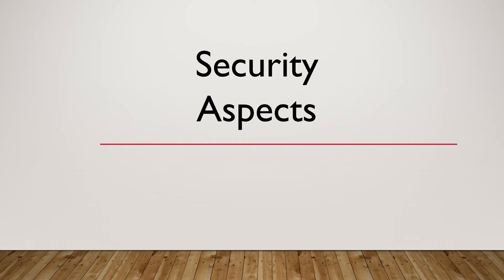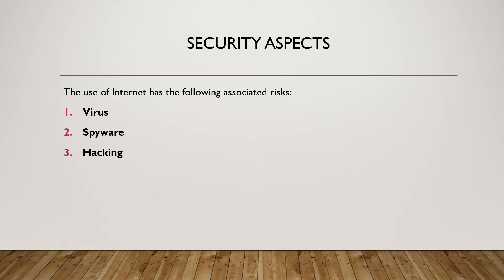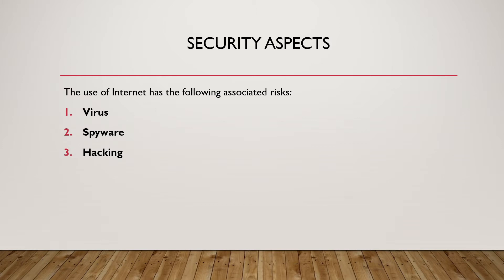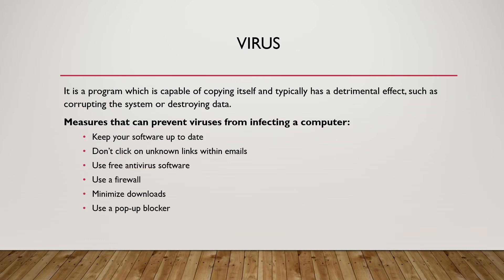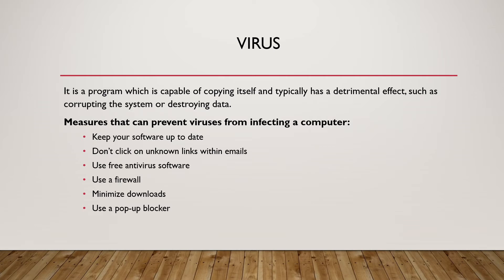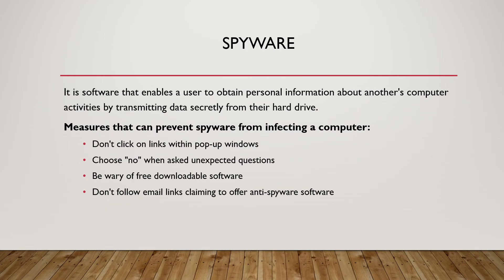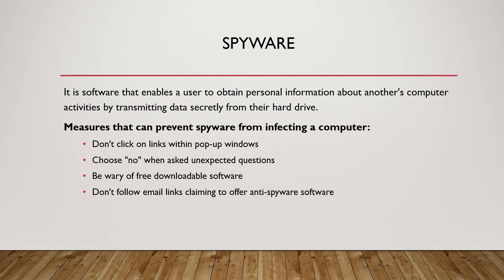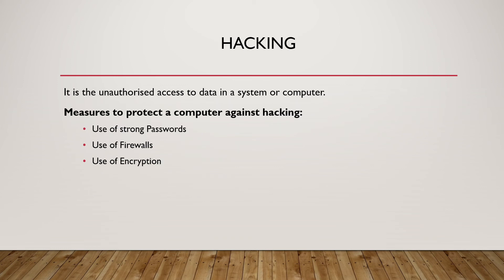Computer Science 2210 Paper 1 Security Aspects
Explanation of Computer Science 2210 Paper 1 Security Aspects